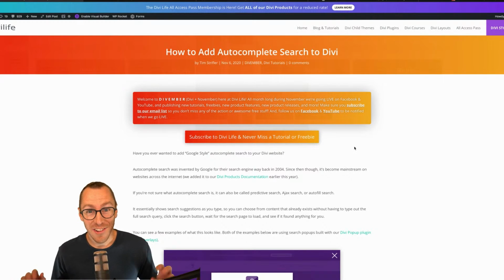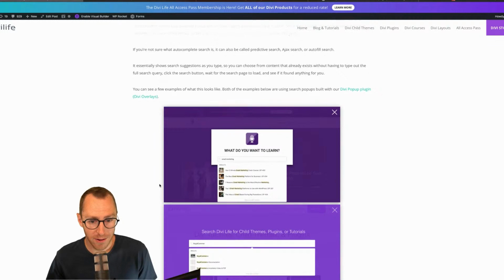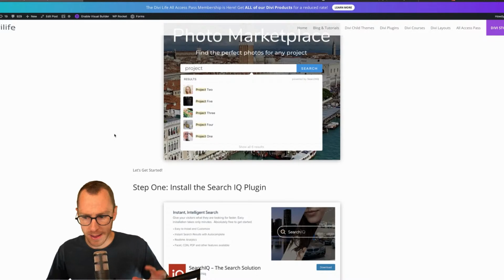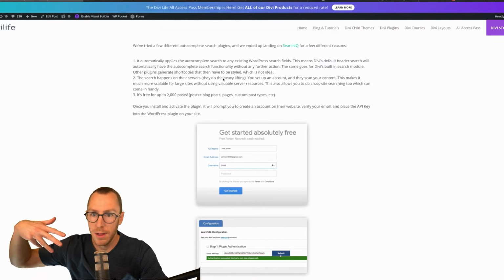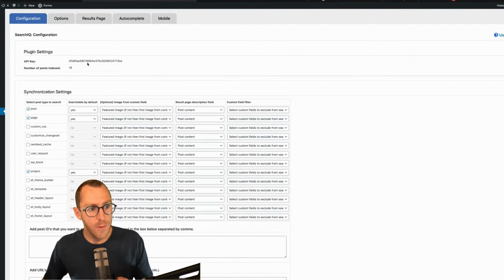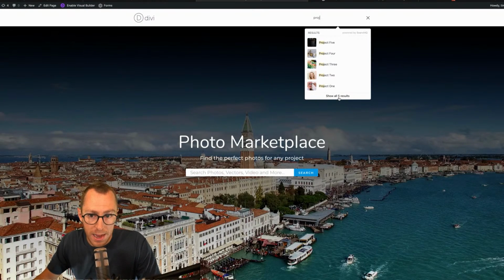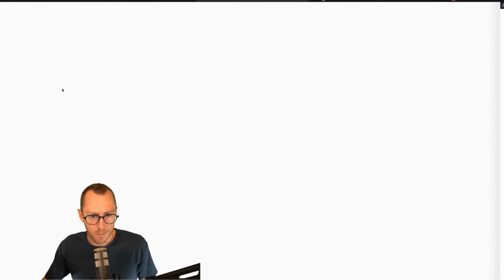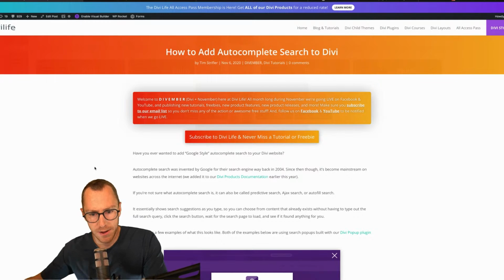Enhance Your Divi Site with Autocomplete Search: A Step-by-Step Guide!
Take your Divi site to the next level with an autocomplete search feature! In this step-by-step guide, we'll show you how to enhance your Divi website with a robust search functionality that provides instant results as users type.